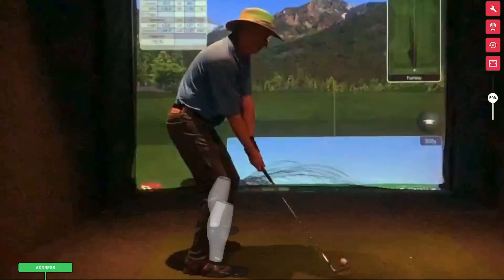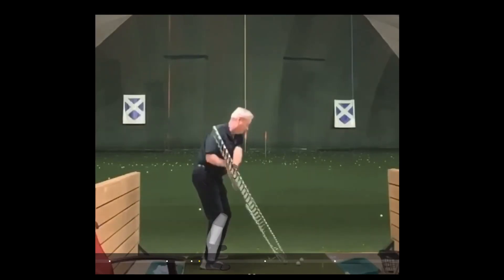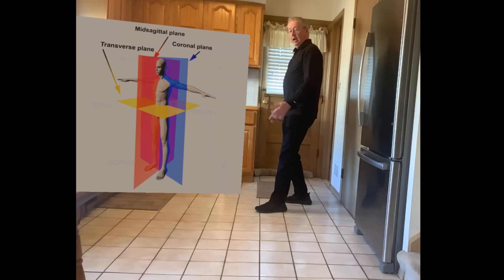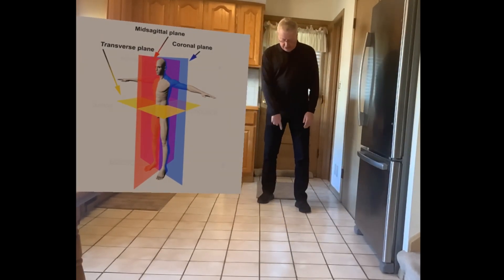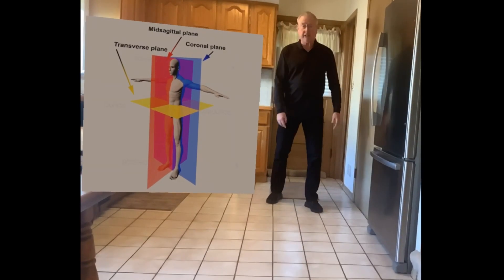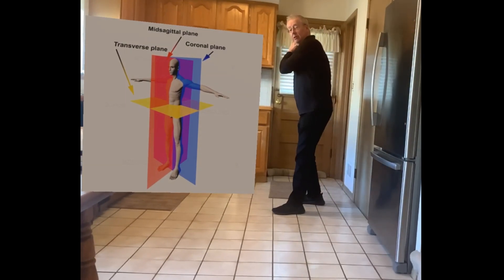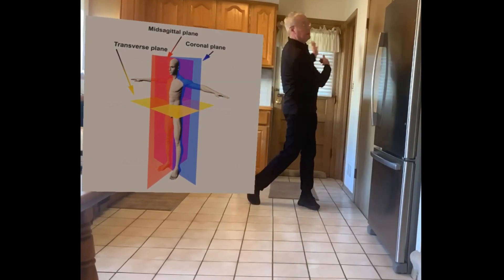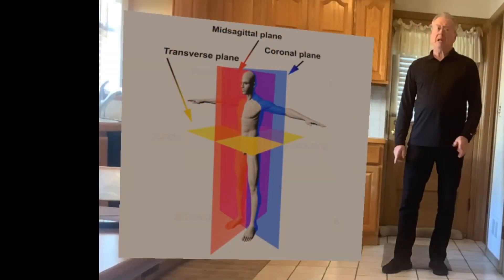My project from the ground up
Learn natural balance points and how to build a swing from the ground up. Fix flaws in your motion by understanding how the body works.
Don’t just accept what I’m saying. Implement and test it for yourself. After all you are your best teacher.